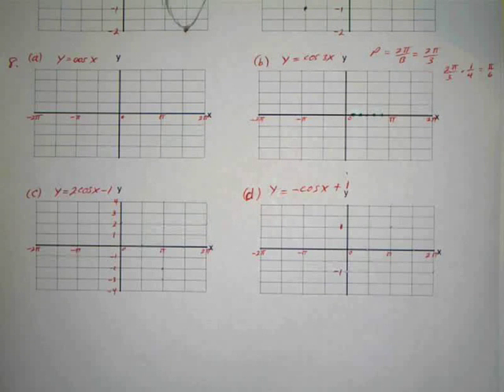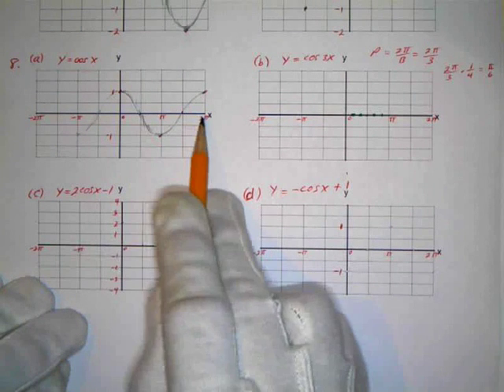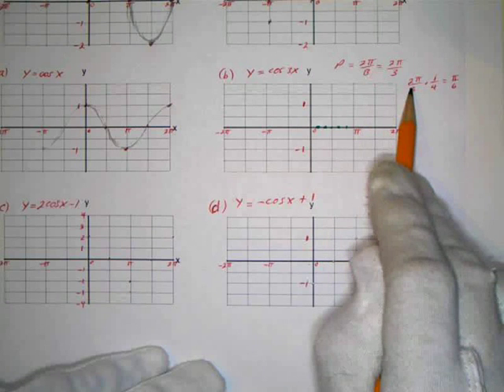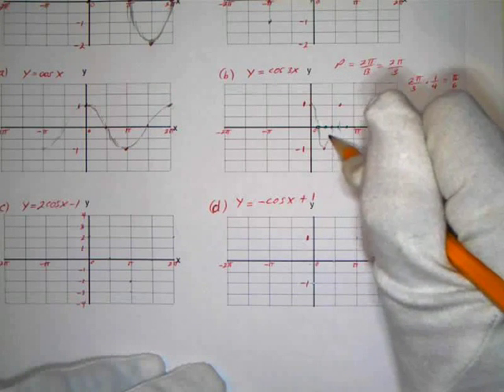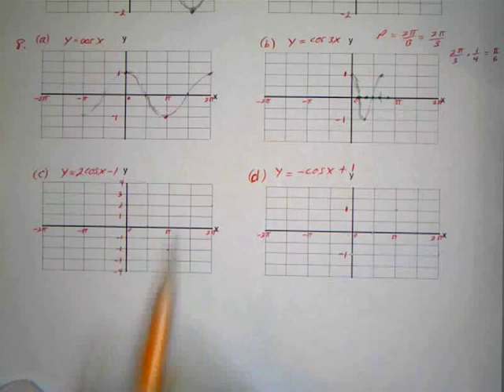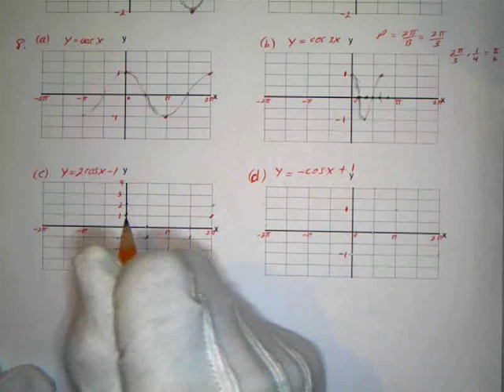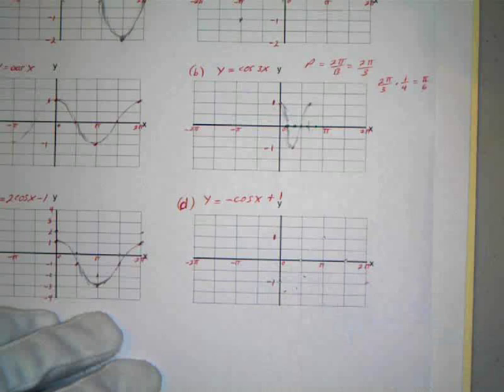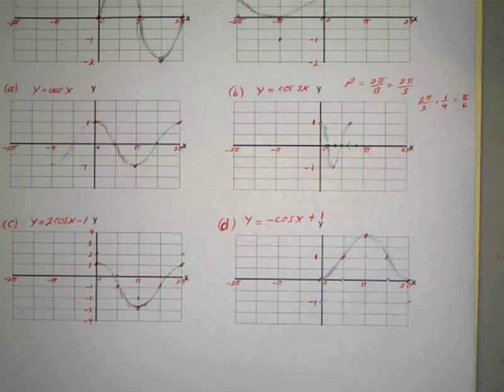Summer Review 4 # 8